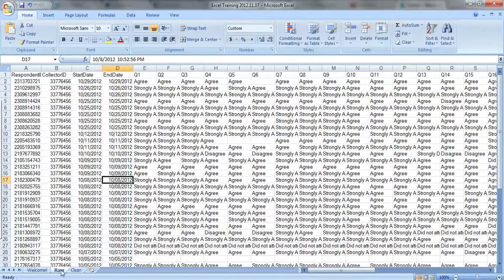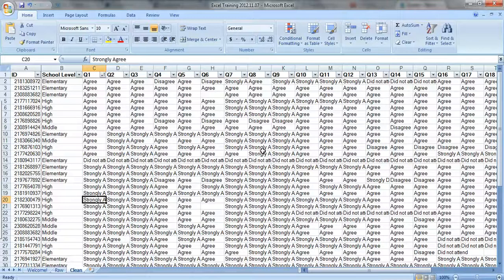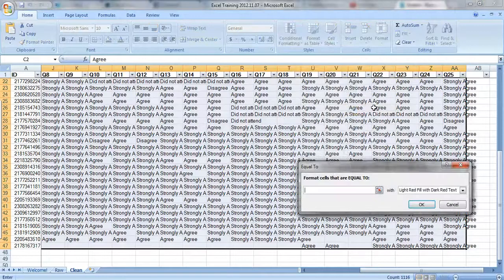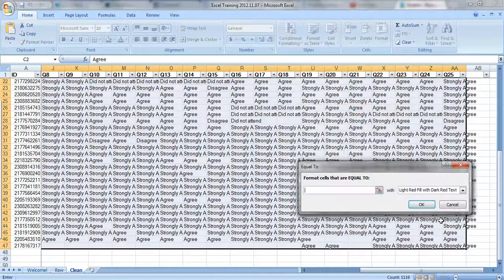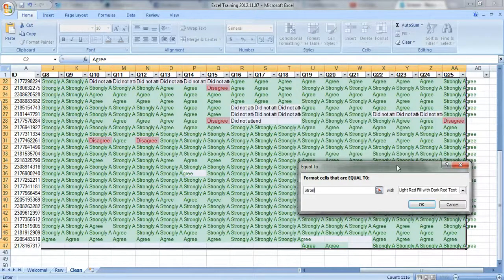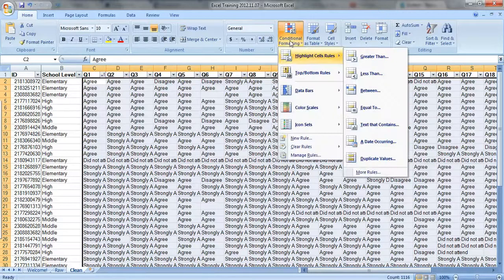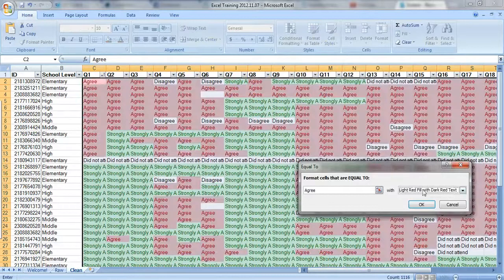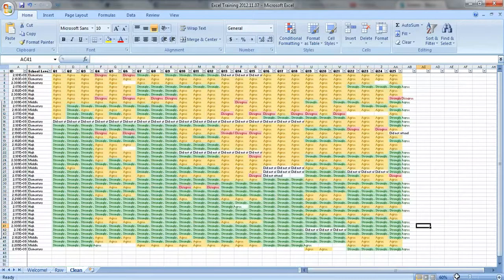Automatically Color Coding Your Cells in Excel Based on Text